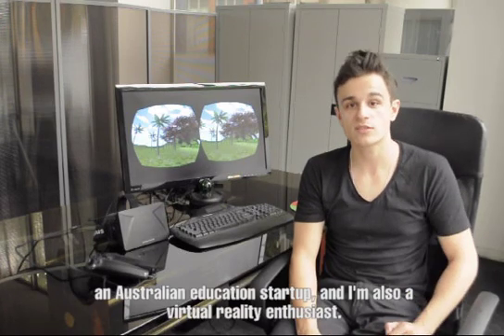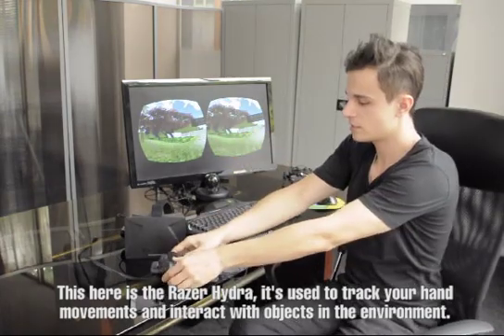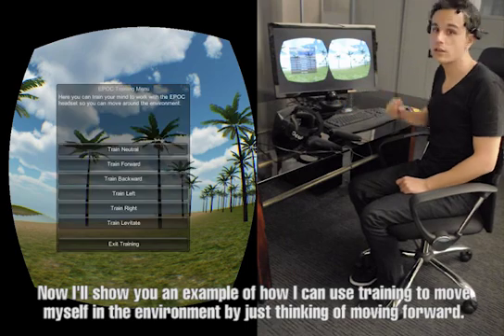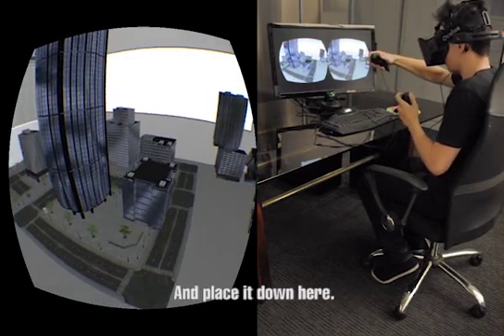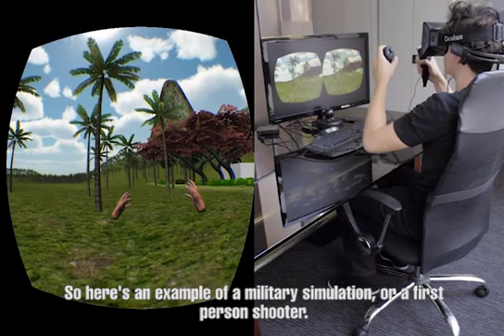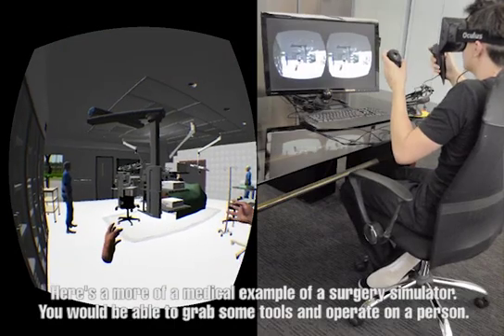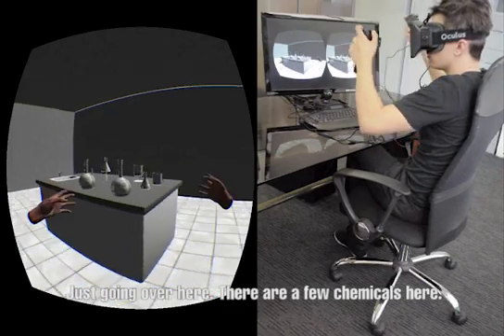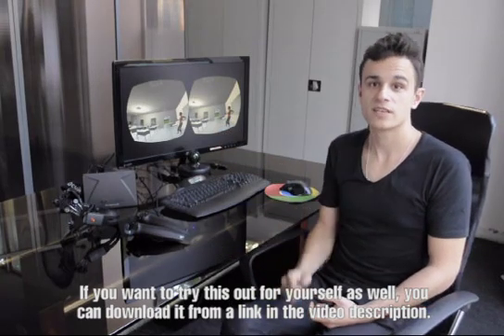Mind Controlled Virtual Reality | Rift + Hydra + EPOC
Mind control and motion tracking in virtual reality with simulations in first person shooting, education and medicine.

Devices used include the Oculus Rift for VR, Razer Hydra for hand tracking and Emotiv EPOC for movement in the environment using thought.

You can read more about the simulation and try it out for yourself

P.S. Sorry about the sound and video quality. It was quite noisy outside while filming and we only realised after filming that the resolution was at only 360p as the camera was quite old.